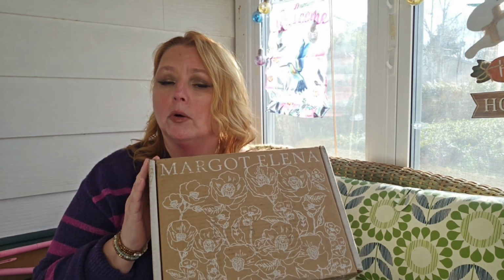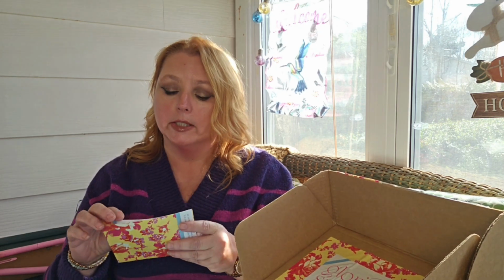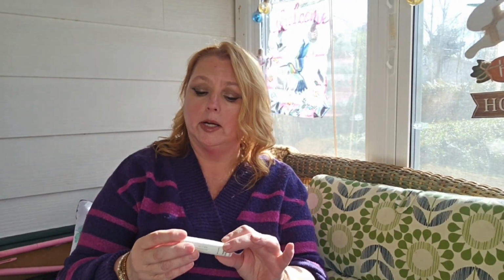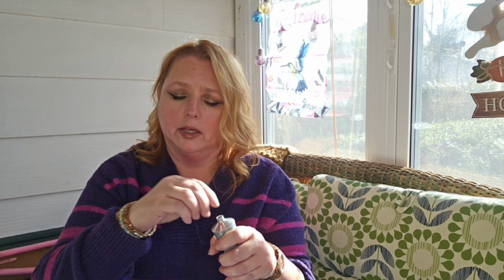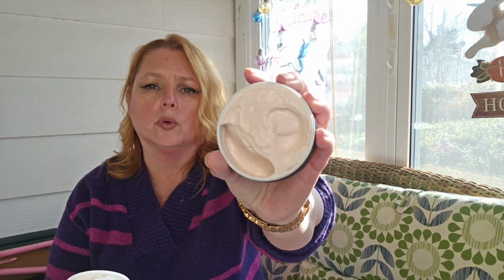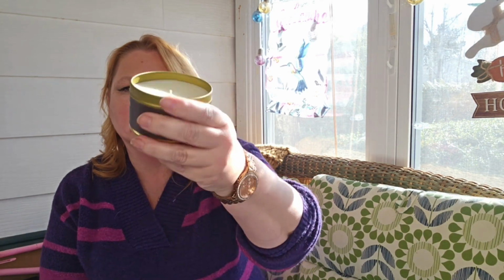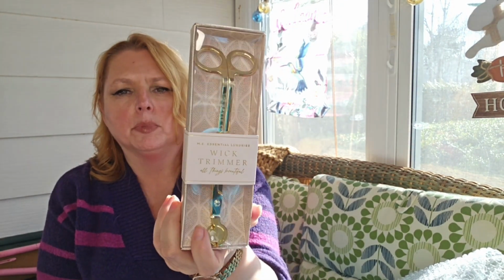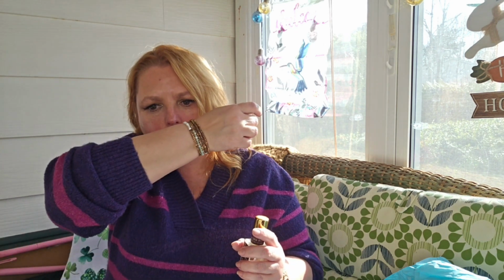Margot Elena's Spring Box is Blooming!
Margot Elena is a quarterly subscription box featuring the Margot Elena family of skincare and perfumes, including Cottage Greenhouse,  Library of Flowers,  Lollia, and TokyoMilk  It is $59.99/season.  Find it at:

Want to keep in touch? Write to Chloe,  Bandit, and me at:
Tracey Hutchins
22 Pennsylvania Ave
Suite 8